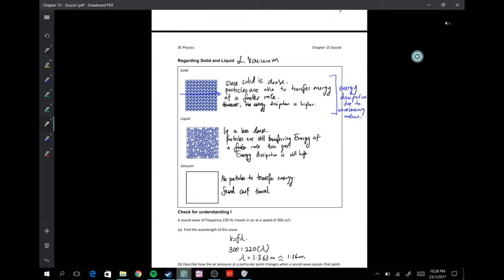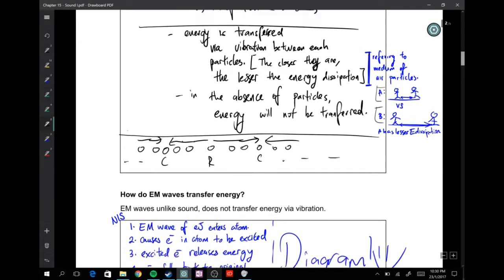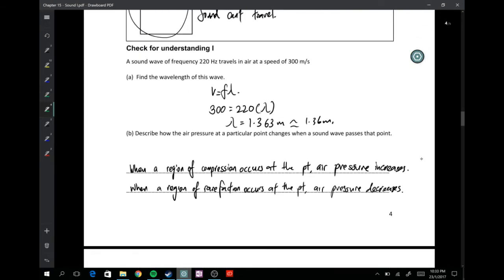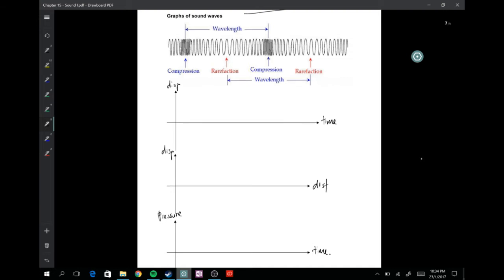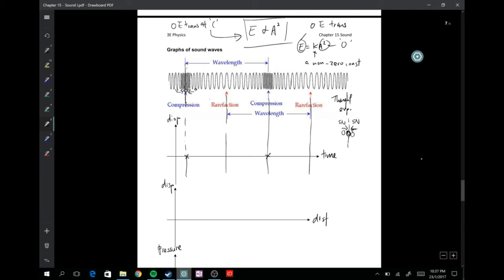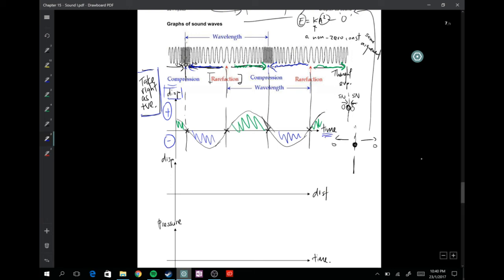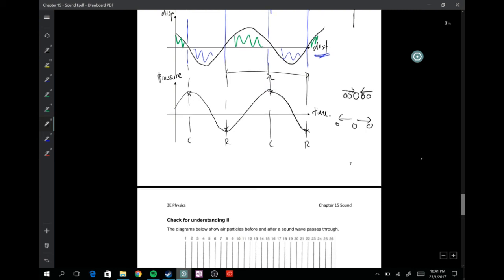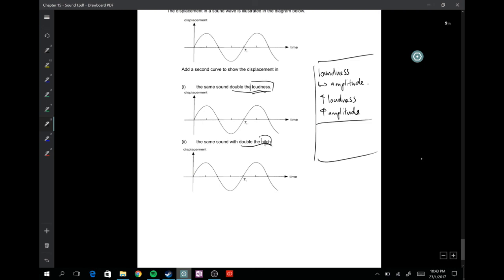15.1 Sound 1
physics sound 1.

The first part of the video clarifies what is meant by energy dissipation and also the speed of sound in various medium.

Next, we consider the 3 different graphs, the disp dist, the disp time and the pressure time graph and how each of this relates to the particles movement.

Lastly, Ive briefly touched on the idea of pitch and loudness leading us to the next  part, Sound II.